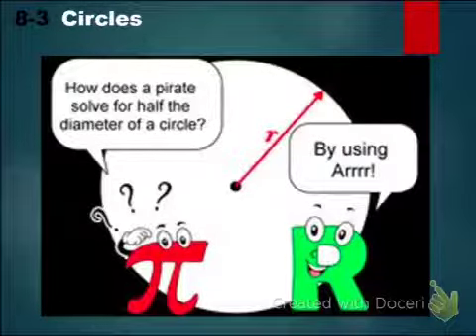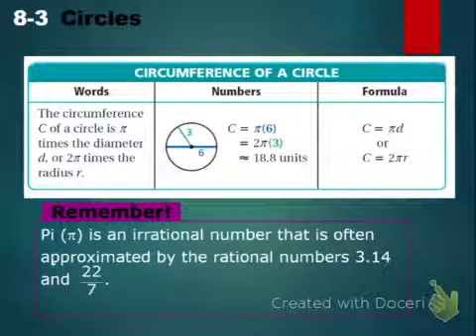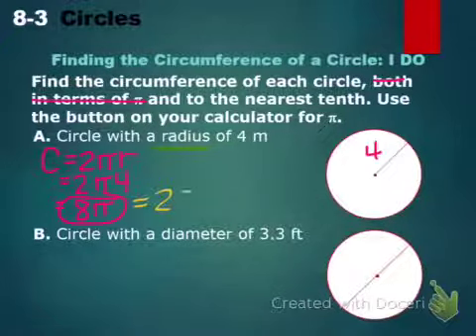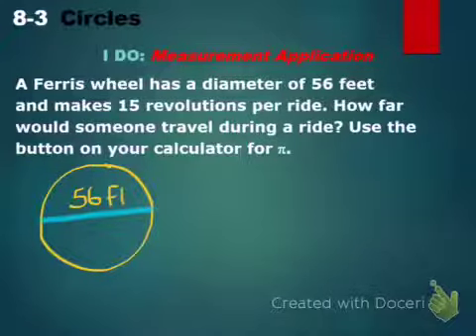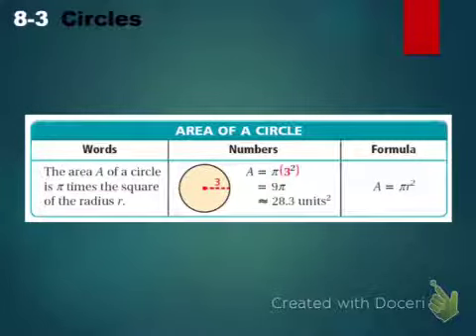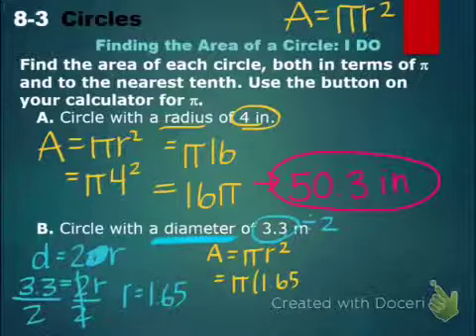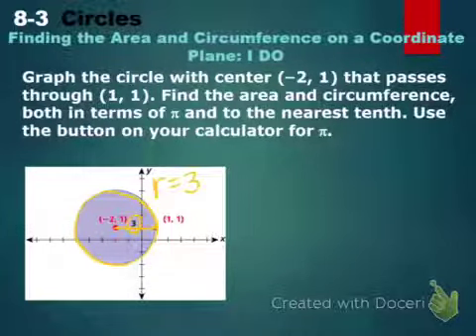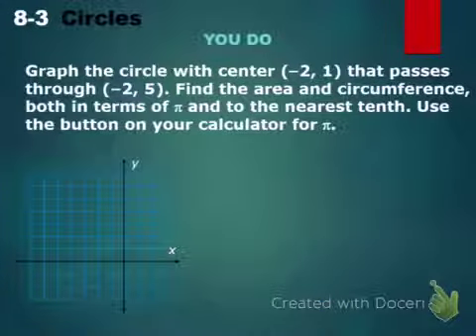Circles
Finding circumference and area of circles
8th grade Geometry review